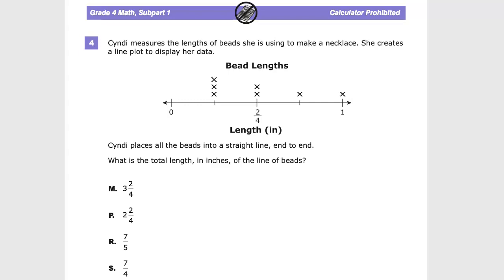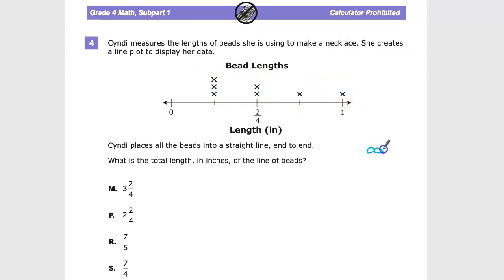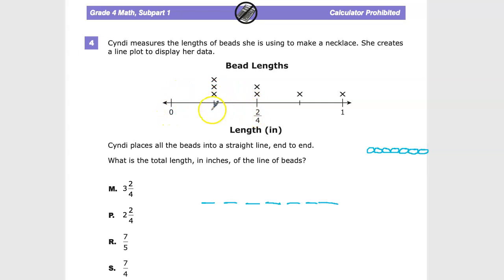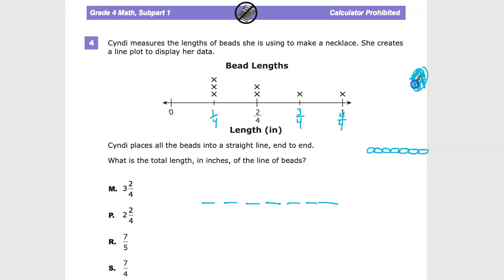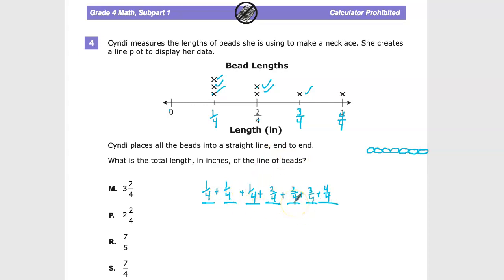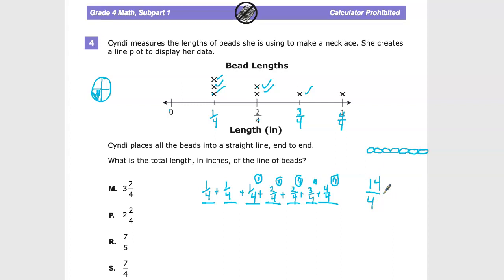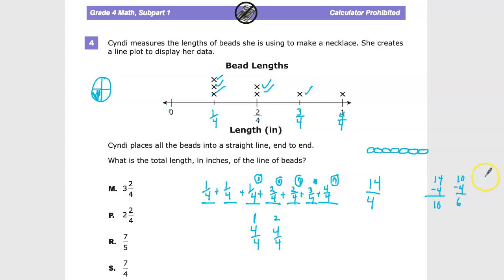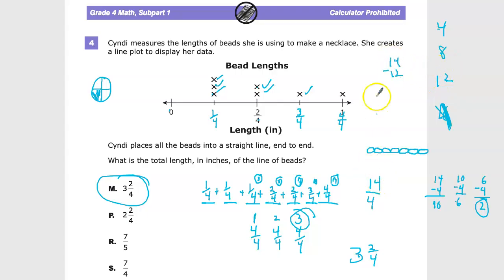Question 4 - Grade 4 Math - TNReady Practice Test